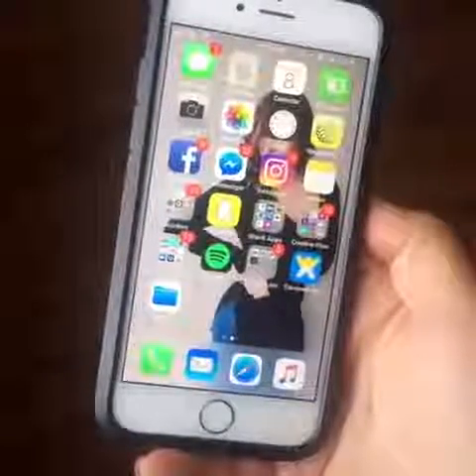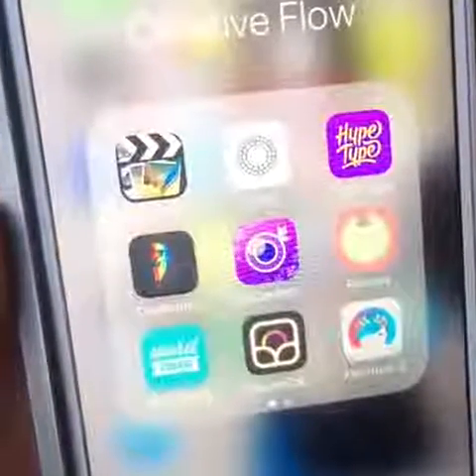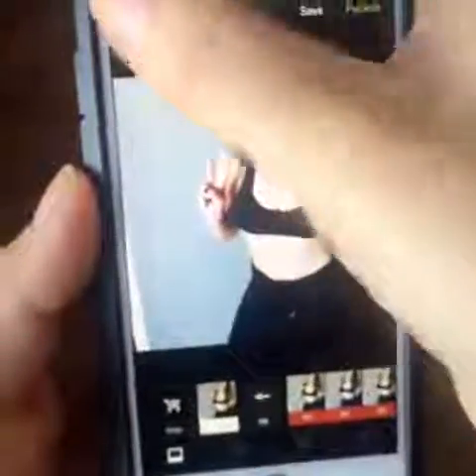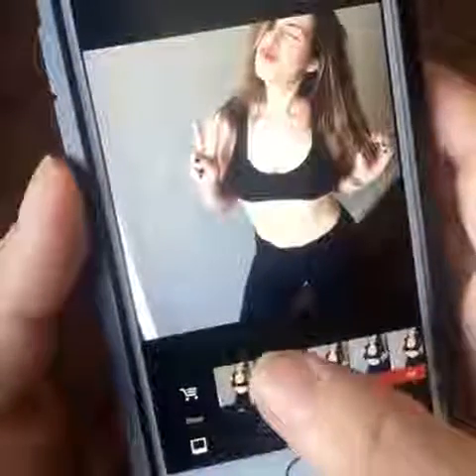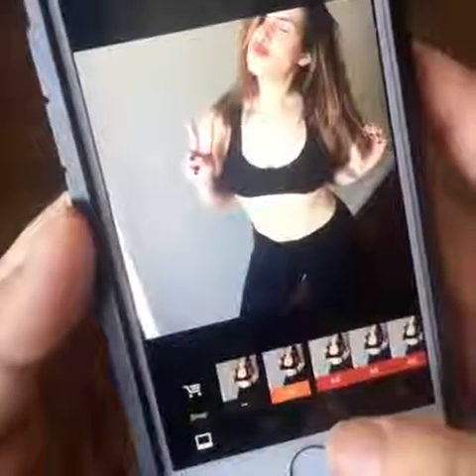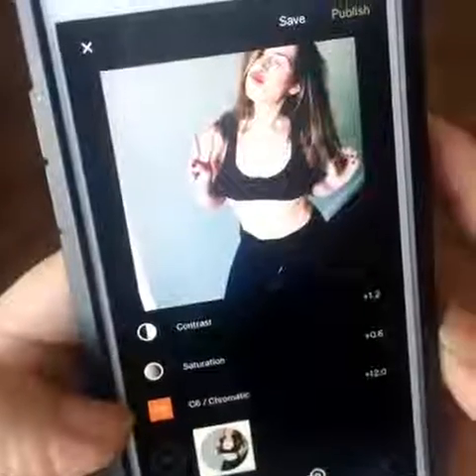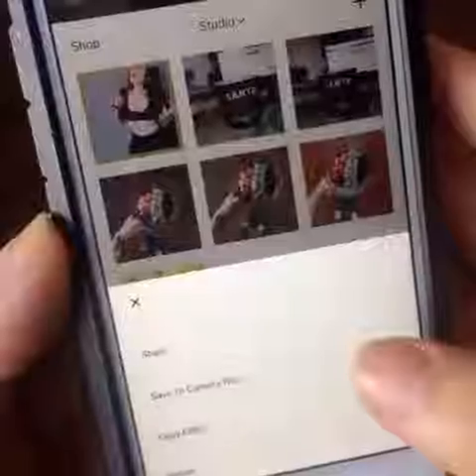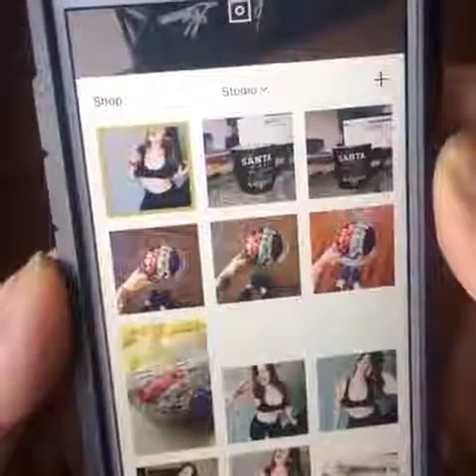Tech Savvy Series: Picture Editing